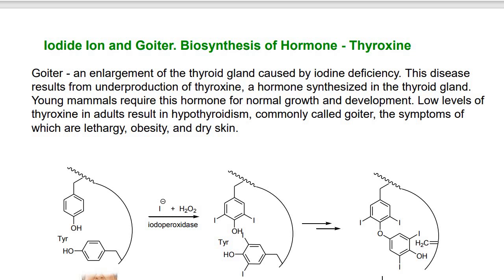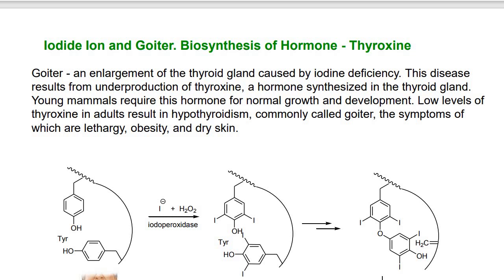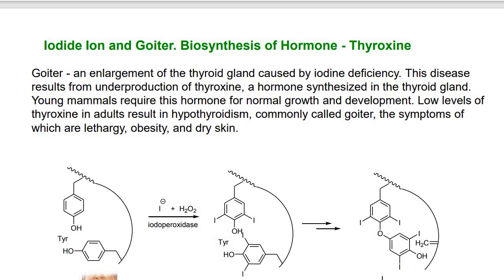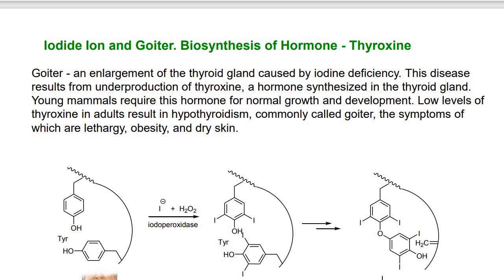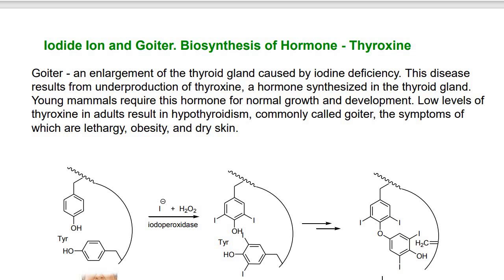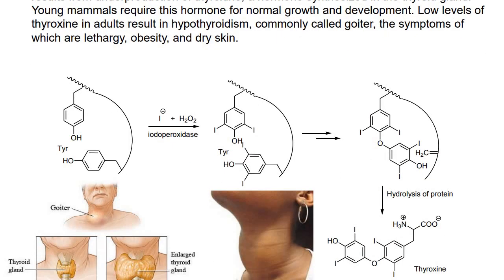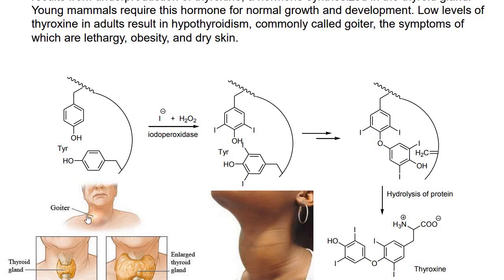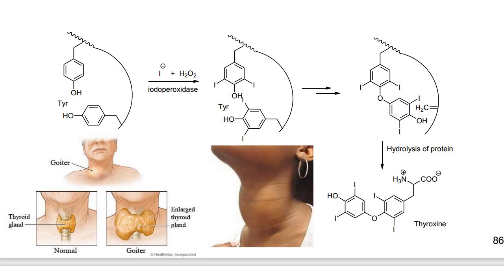IODIDE ION AND GOITRE